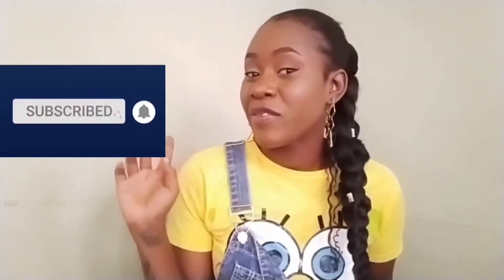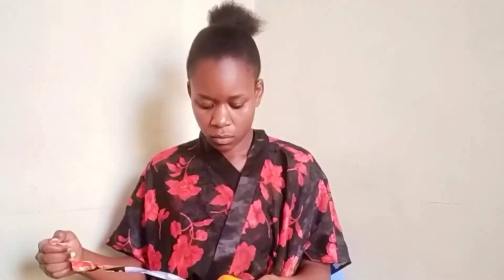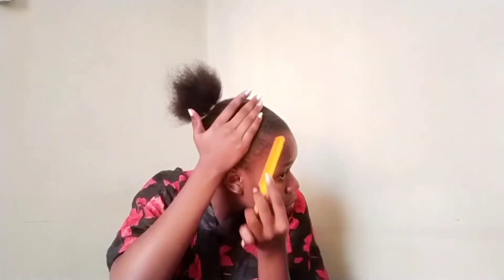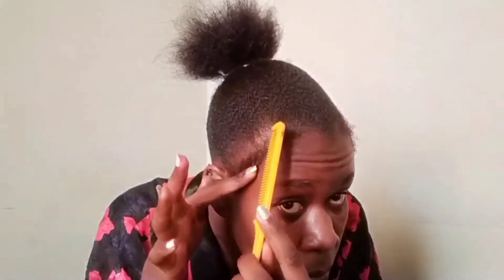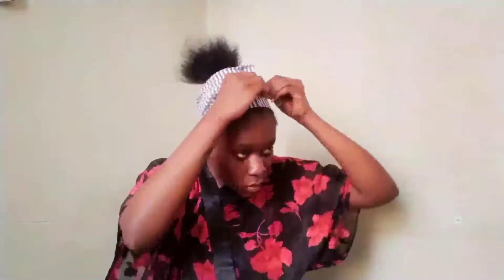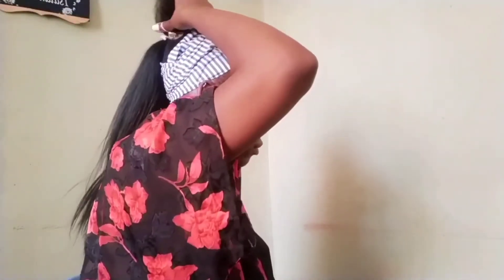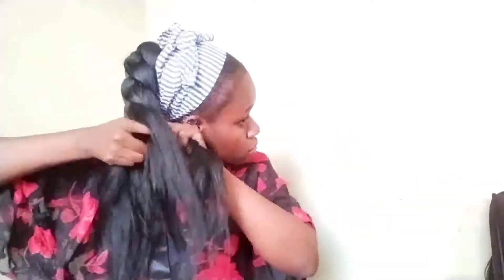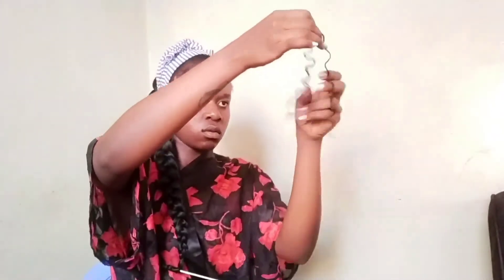sleek braided ponytail hairstyle goddess (2021)/holidayhairstyle/ ponytail /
with only 250 bob. you get this hairstyle🤨. Unbelievable? I know right?🤔 . You should definitely watch this video to be able to achieve this amazing Hairstyle being rocked by celebrities from beyonce to cardi b and be inspired.You don't need alot of money to trend hunny 😌. You just need creativity .